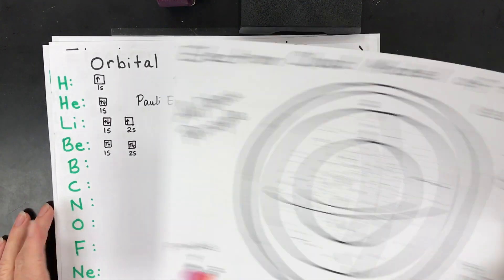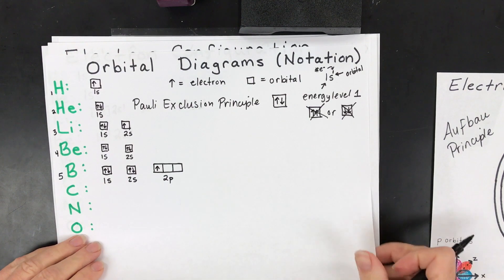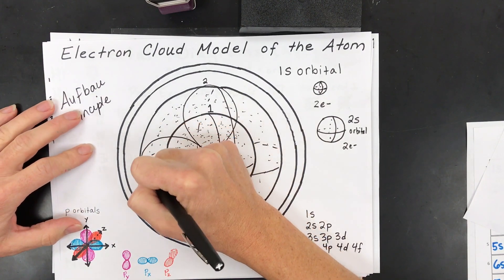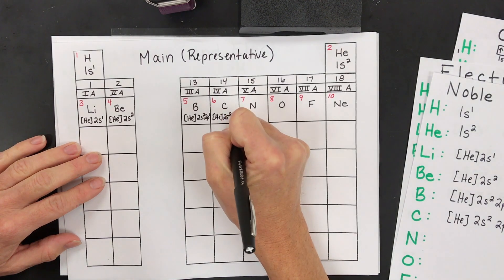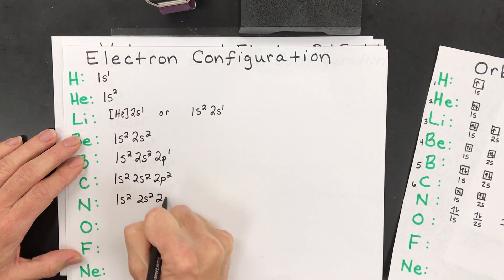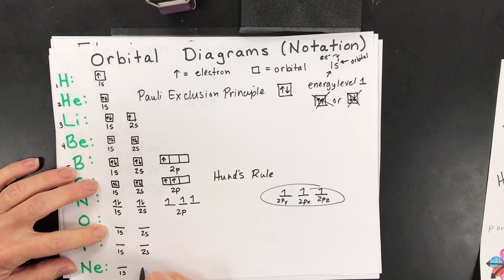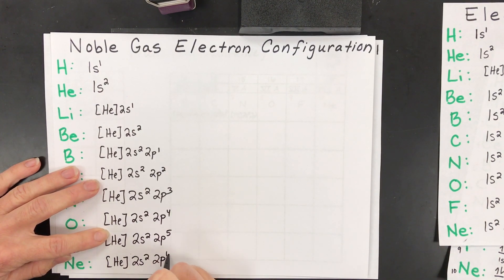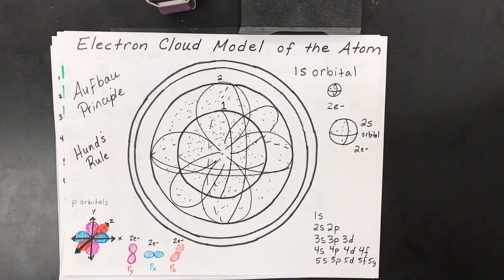Writing Electron Configurations and Orbital Diagrams - Part II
Learn how to CORRECTLY write electron configurations, draw orbital diagrams, assign valence electrons and draw Lewis dot symbols for the first ten elements of the periodic table.  The electron cloud model of the atom and electron orbitals will be explained as well.
Below is a link to the google document to use to take notes. It will force a copy for you to use!